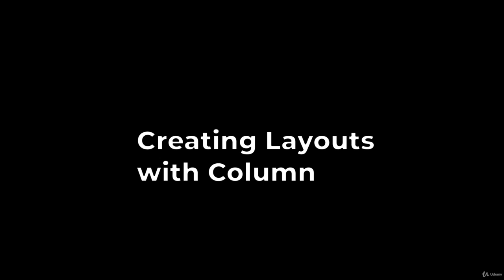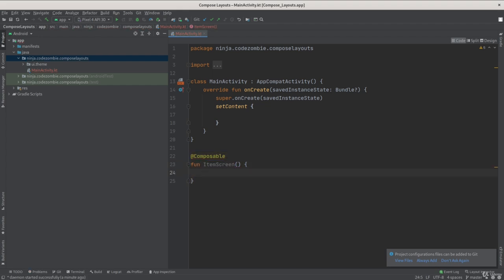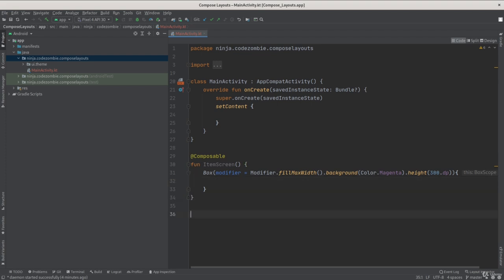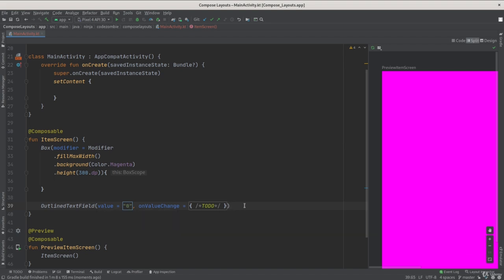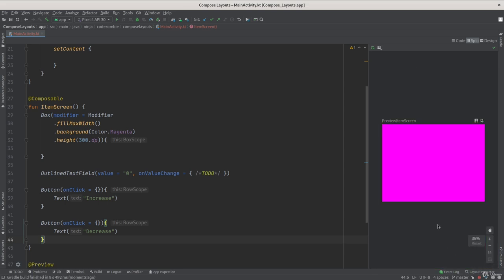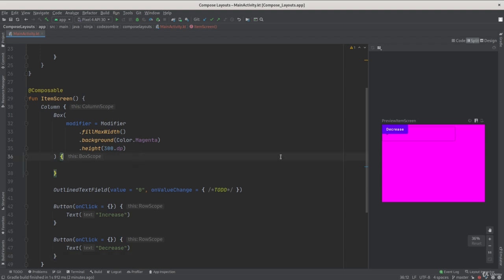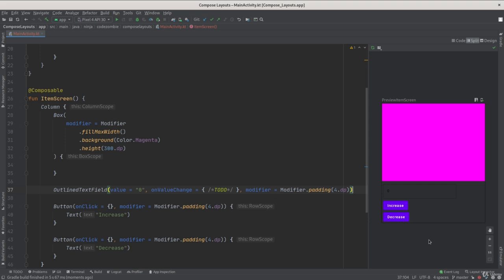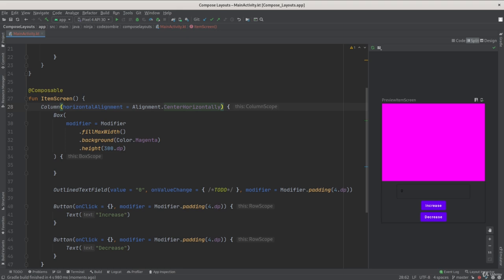Section 5 - Create Layouts with Column